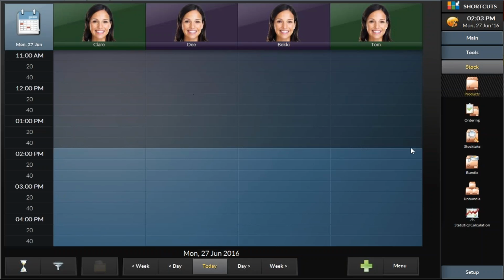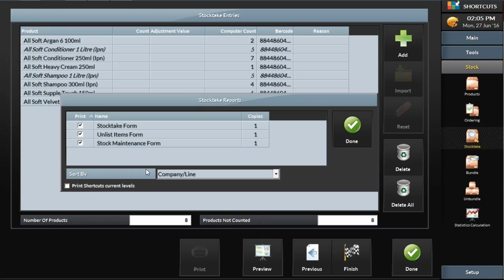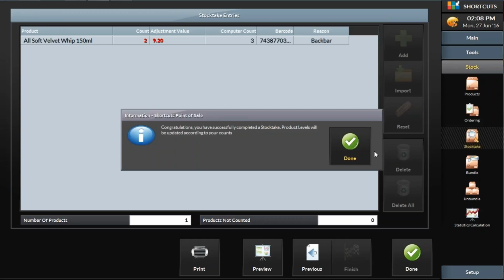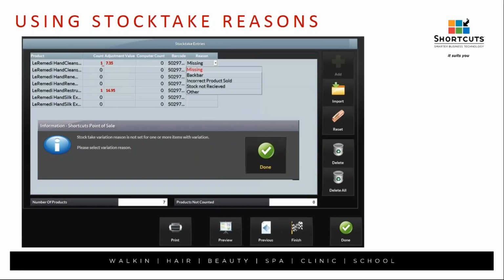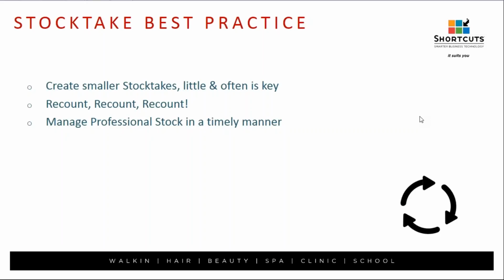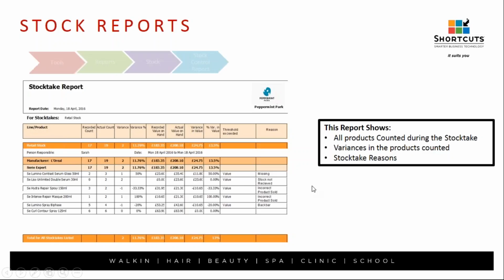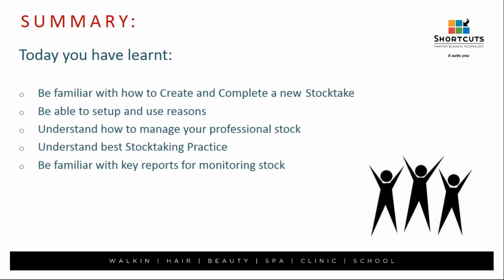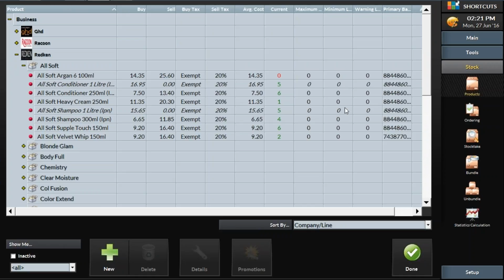Completeing a Successful Stocktake with Shortcuts